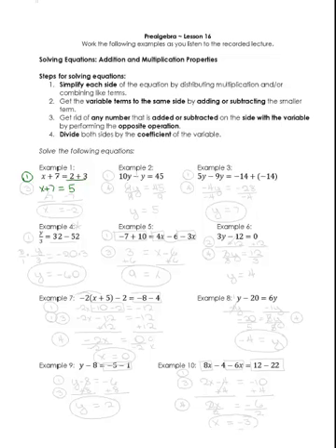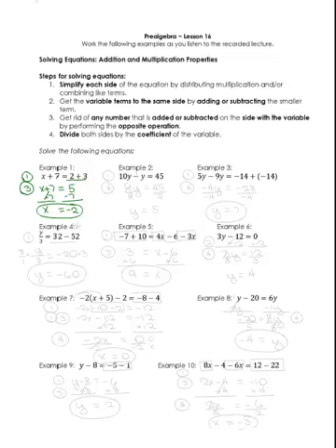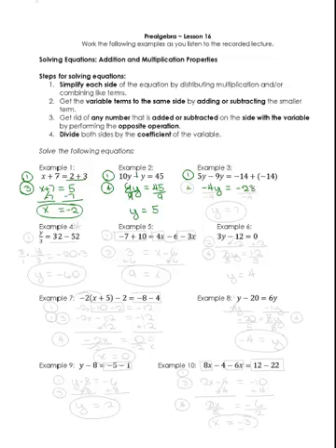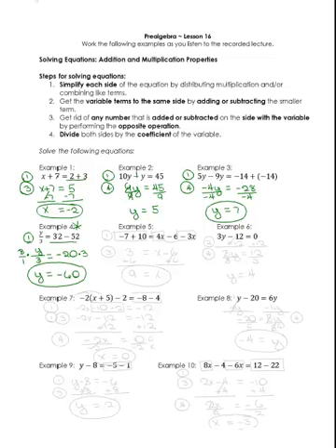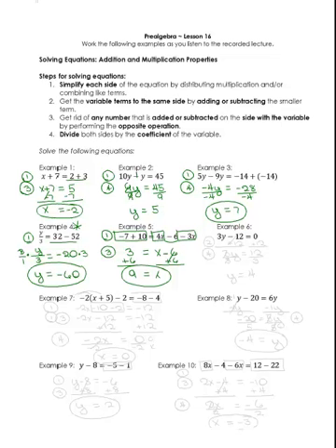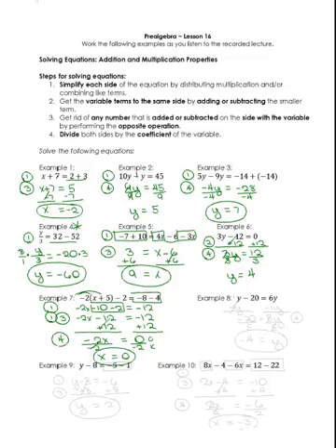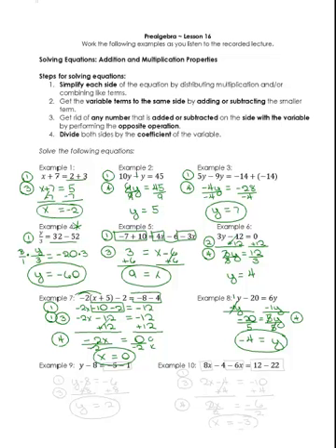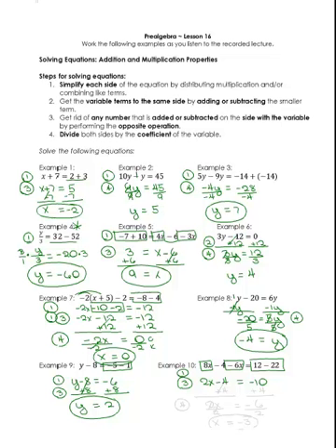PreAlg Lesson 16